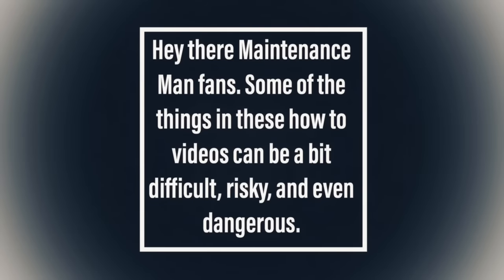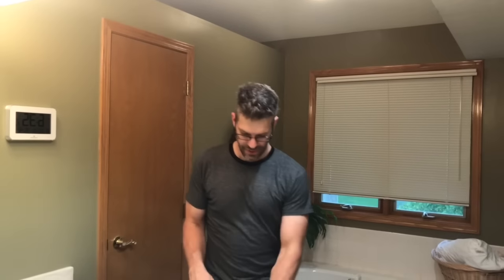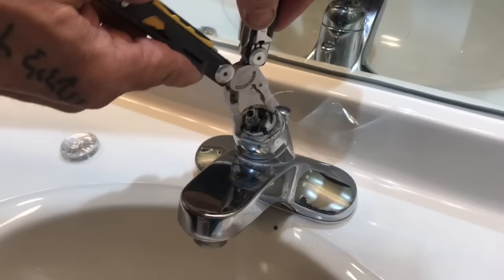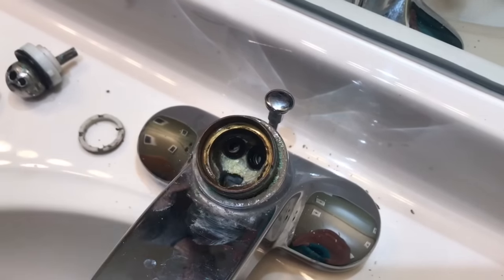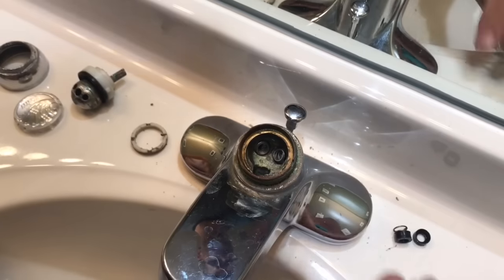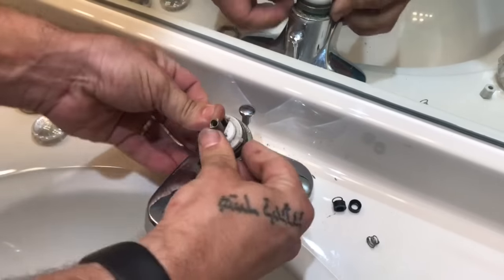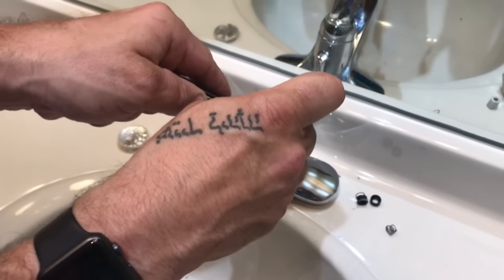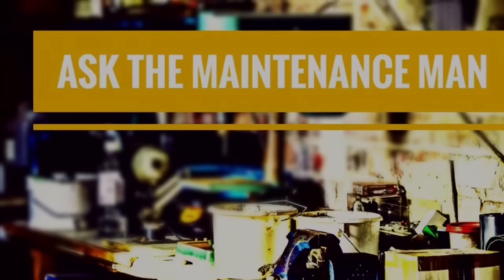How to fix a leaky delta style bathroom faucet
A short video on how to fix a leaky delta style bathroom faucet

(Full kit)
Delta Faucet RP77738 Bathroom Repair Kit

(Seats and springs only)
Delta Faucet RP4993, Black,Small